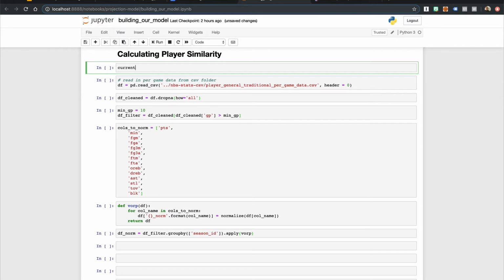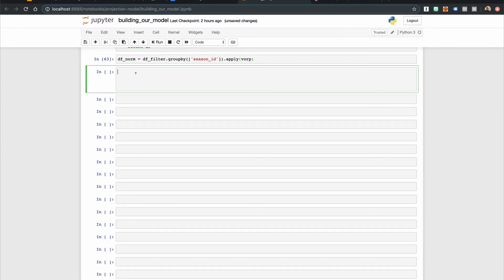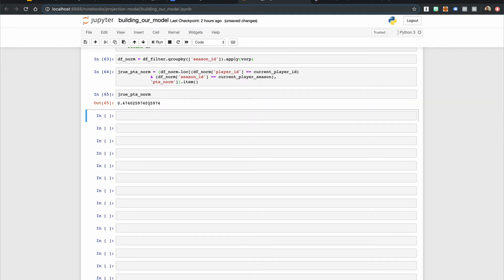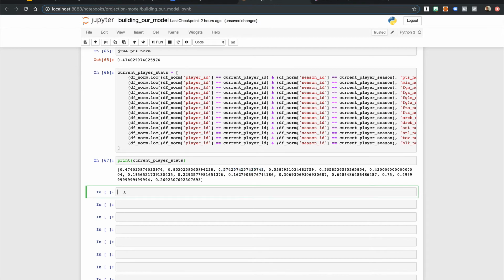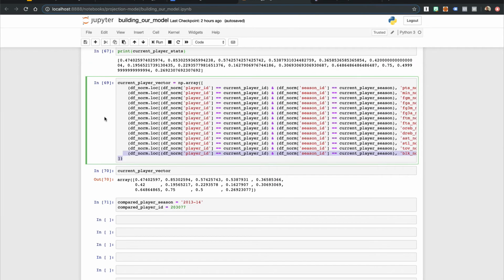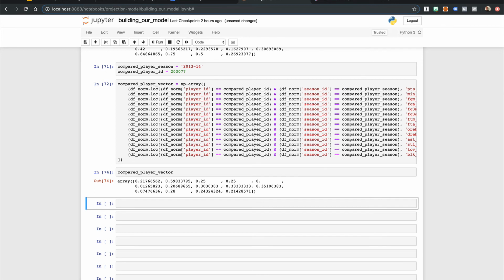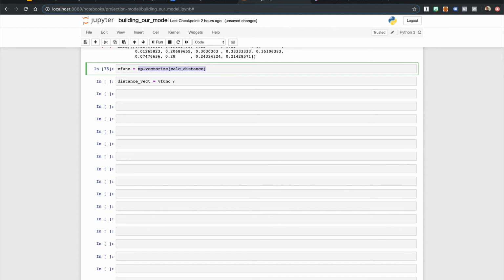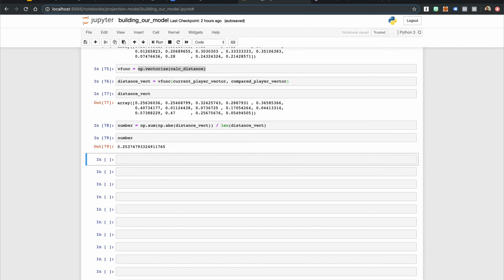5.6 Calculating Player Similarity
In This Lesson You'll:
-Convert a dataframe to a numpy array
-Find the difference between two arrays
-Vectorize a function